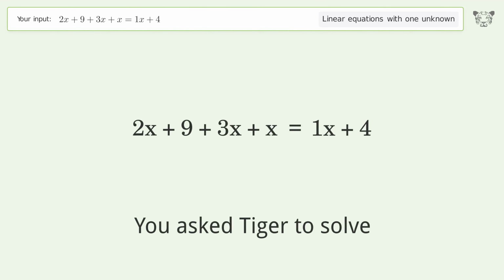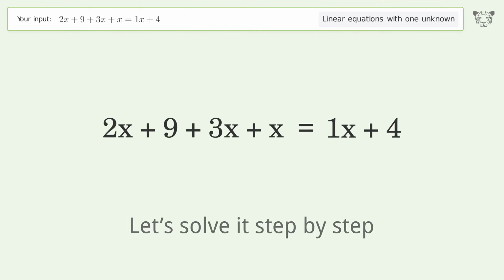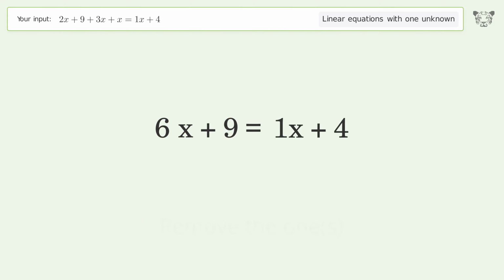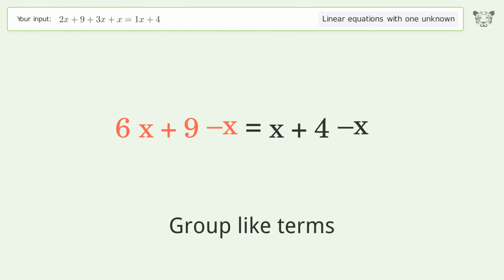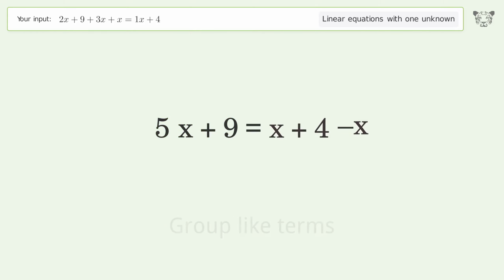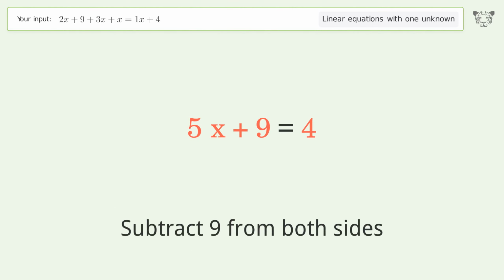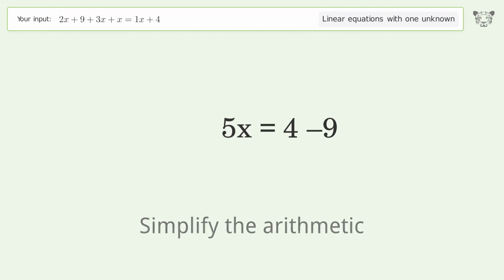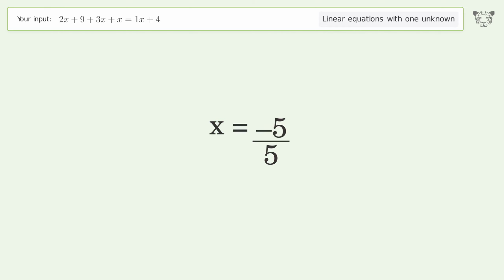Solve 2x+9+3x+x=1x+4: Linear Equation Video Solution | Tiger Algebra